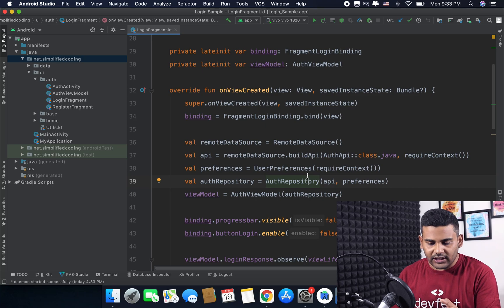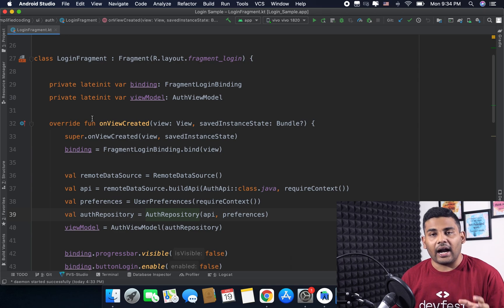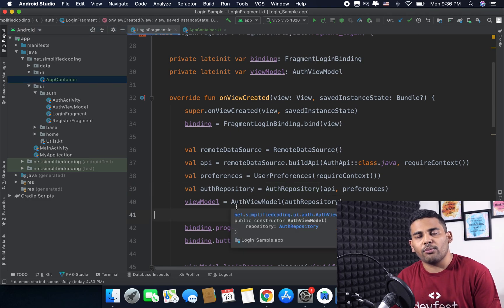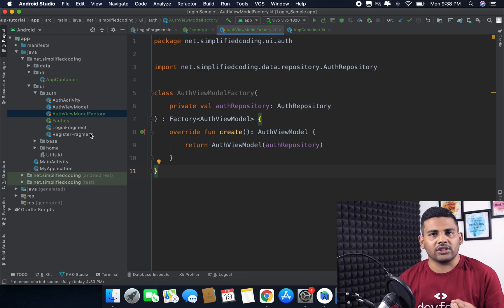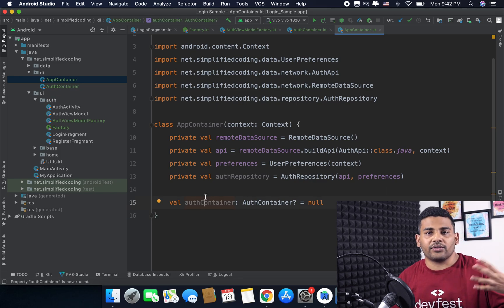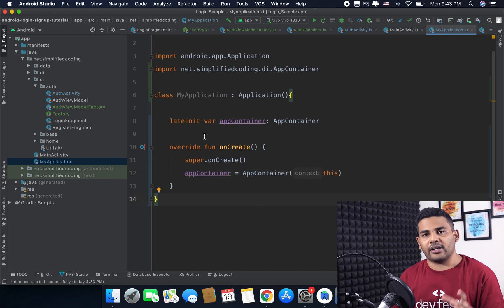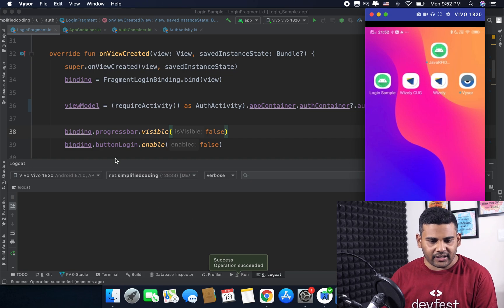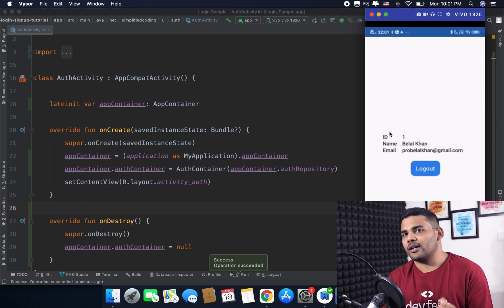Android Dependency Injection - Manually Injecting Dependencies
Welcome to another video of Android Dependency Injection Course. In the last video we discussed what is "Dependency Injection" and how we use this technique in our code. But everything we discussed in the last video was theoretical. And I hope you understood the concept in that video.

From this video we will finally start implementing this technique in a Real Android Project.
And that is why before watching this video you must download this project first.
In this video we will work on this project.

If you are having trouble navigating between different lessons of this Android Dependency Injection Course then you can go to this link.